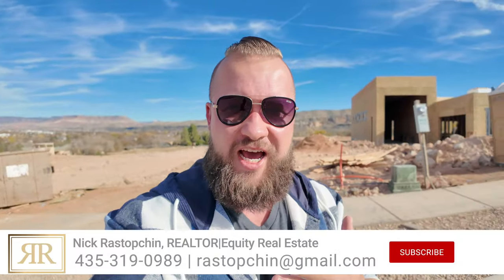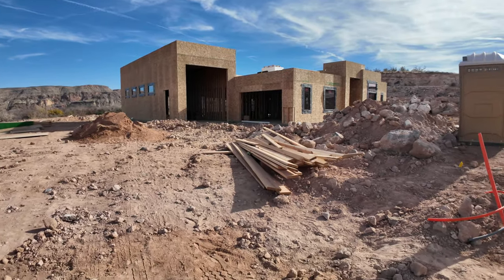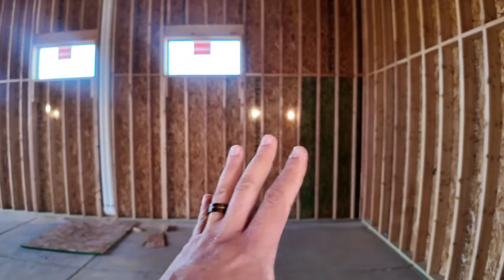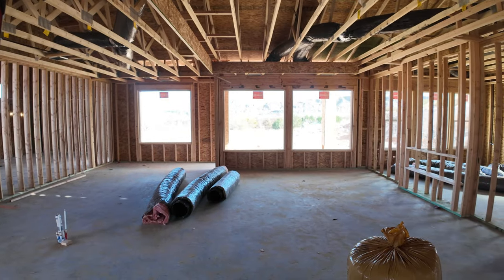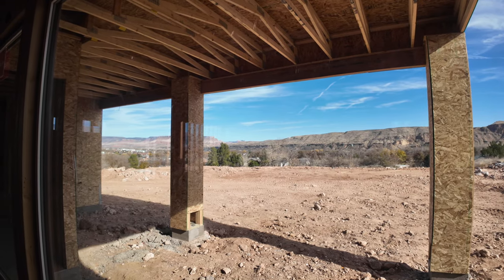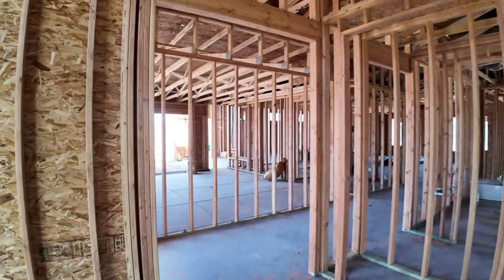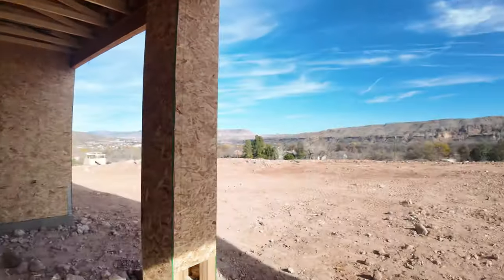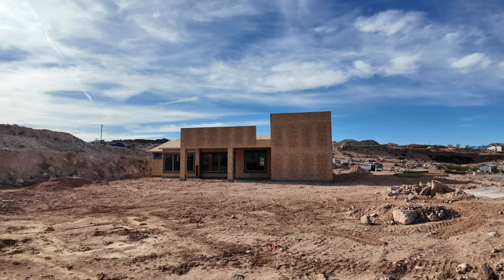Your dream home is just 60 days away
Your dream home is just 60 days away. But why wait that long? This incredible custom luxury modern contemporary Hurricane Utah home is at a stage that will still allow you to select some of the finishes.

Listing Office: Equity Real Estate
Listing Agents: Nick & Michon Rastopchin